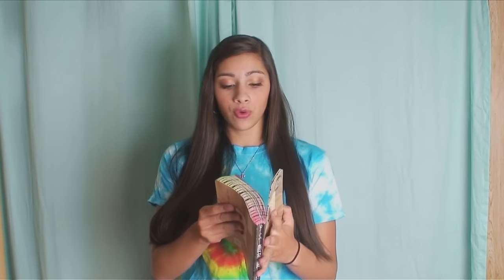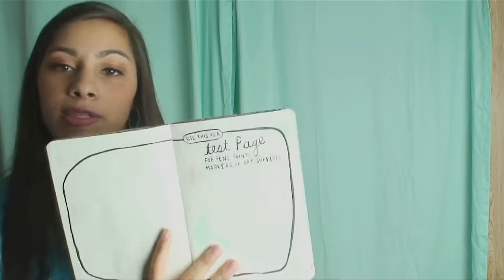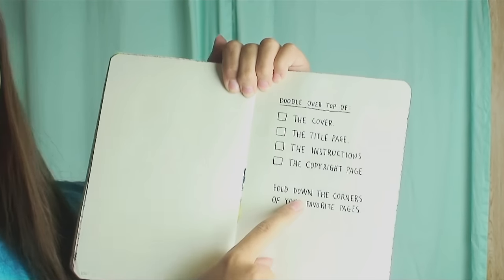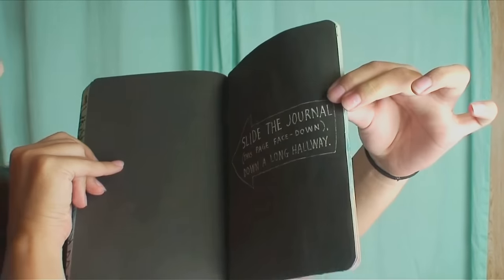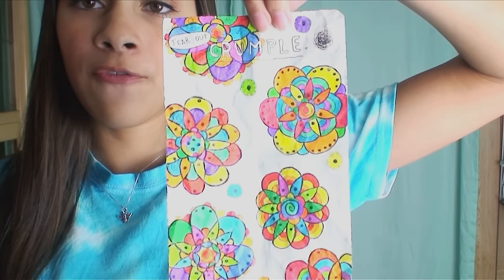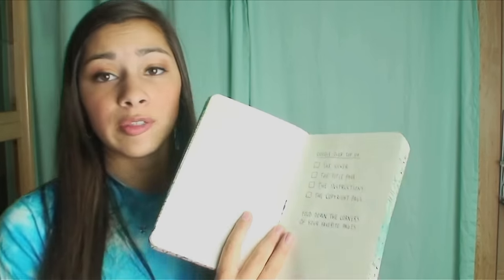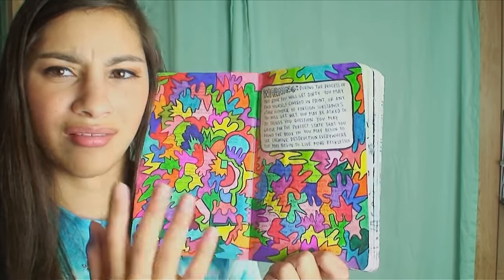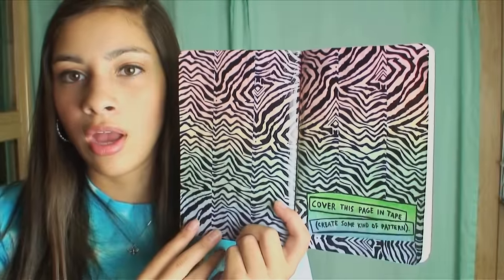Wreck This Journal 7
Heyaa! Here is another Wreck This Journal Video for you! I really hope you guys are still enjoying this series, please let me know if you are getting tired of these! I loove making these and I really want to finish this with you! I have noticed that a lot of people on youtube that do Wreck This Journal kind of just stop somewhere along the way, so I really don't want to do that!

Video Facts:
1.) 2 days of filming for this...i just wore the same shirt lol
2.) by the end of the video, my hand was sore and had a swollen red bump on it from drawing so much haha
3.)i may redo the page at 00:13 I am not liking it. let me know what you think
4.) What to expect next episode: I will show you my off-camera decoration of the "slide this down a long hallway" page AND I will continue working on the cover, instructions page and the actual page where it tells you to do so, on camera.